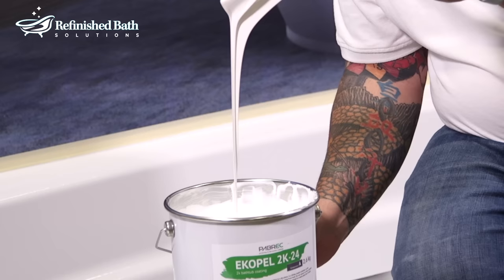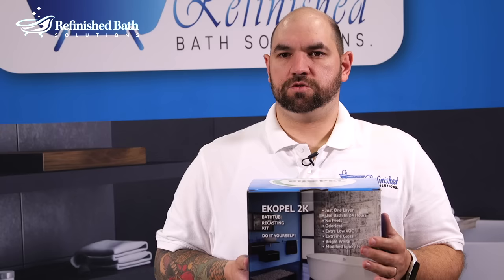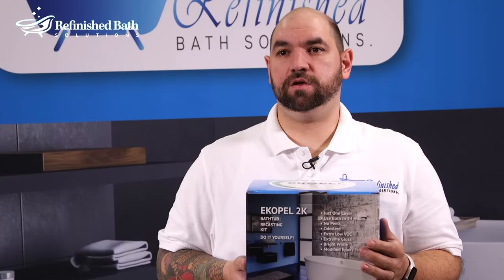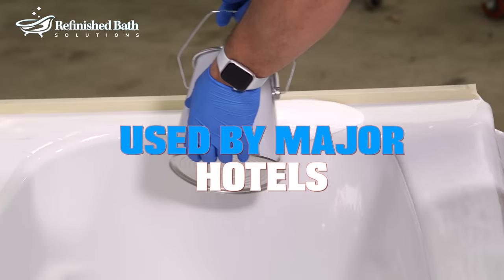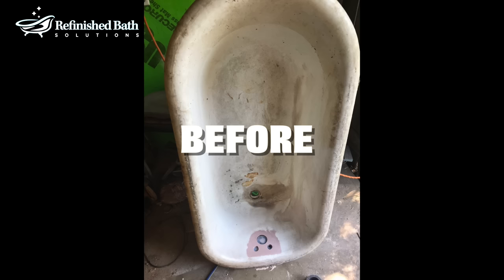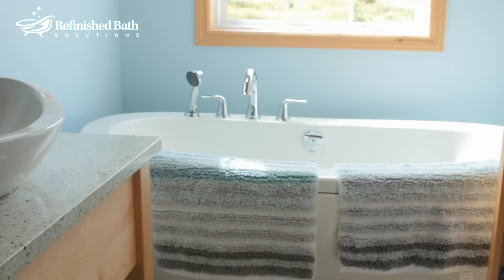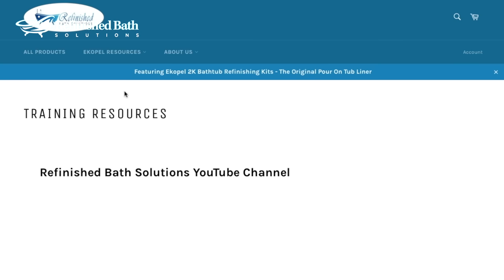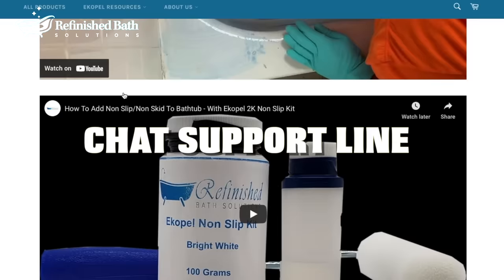Ekopel 2K | Amazing DIY Bathtub Refinishing Material | No Odor & No PEEL Pour On Tub Recasting Kit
Looking for bath refinishing? Refinished Bath Solutions can help you have a new-looking bathtub without having to spend big money.

Ekopel 2K is the originals pour of the bathtub refinishing kit.  If you are looking for a product that is going to last long-term and be safe for your family this is the number 1 option.

24-HOUR CURE TIME: After applying Ekopel, it takes 24 hours to “set” before using your tub/shower. Maintain 72 degrees Fahrenheit in the bathroom for the shortest cure. In lower temps, it will take longer to set.